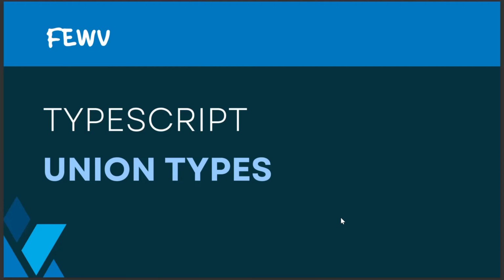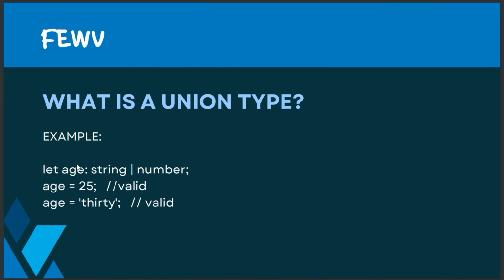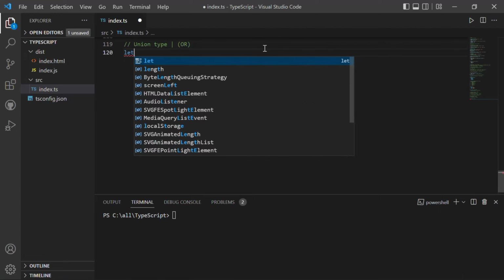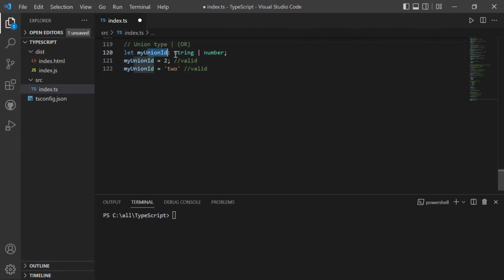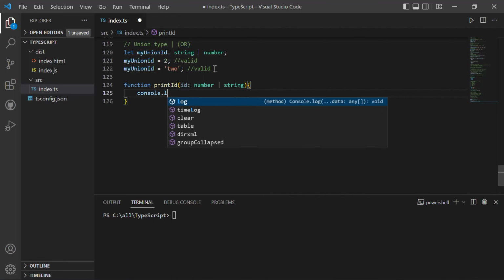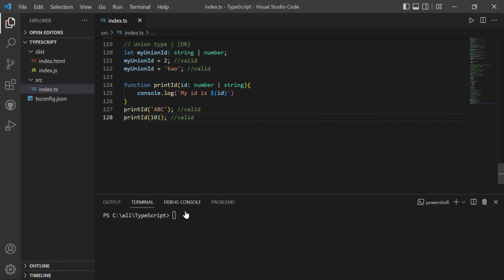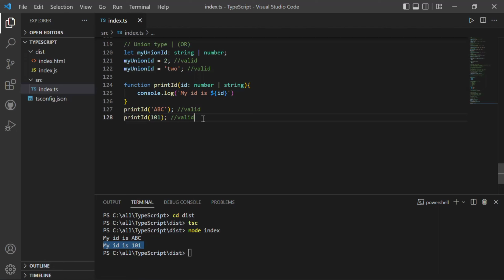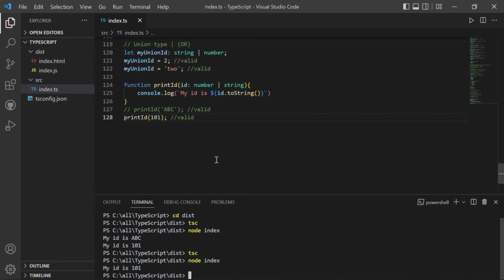FewV minutes of Union type in TypeScript.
In this video, I went through Union type in TypeScript and its various examples to have a better understanding of Union type and where we can get the error in it. I hope this video will help you :)
If you have any queries you can ask me in the comment section, I'll try best to resolve it. :)